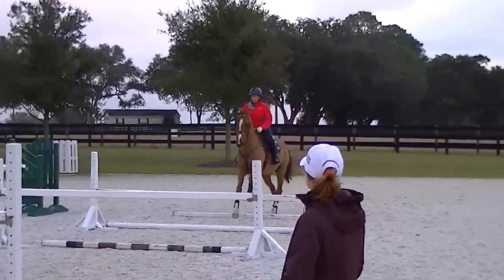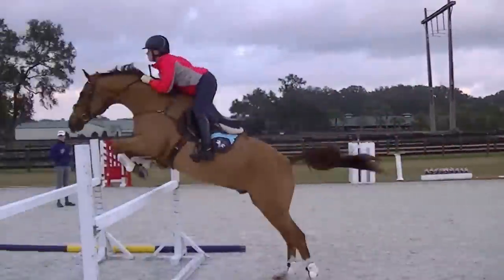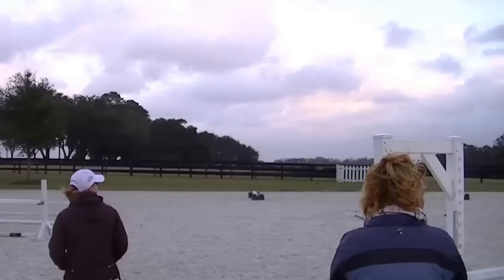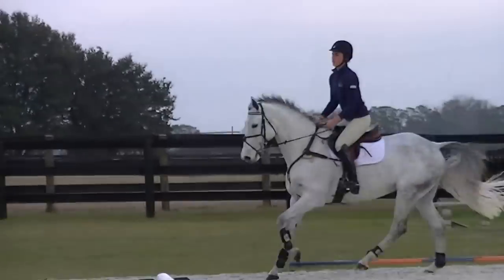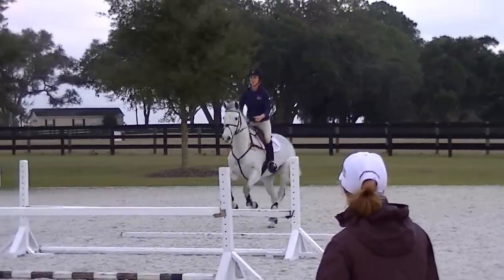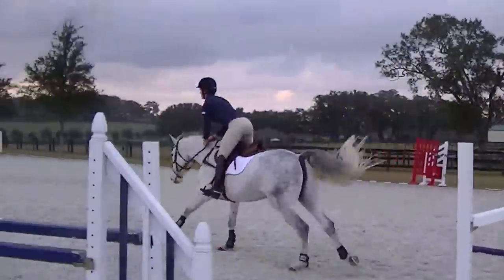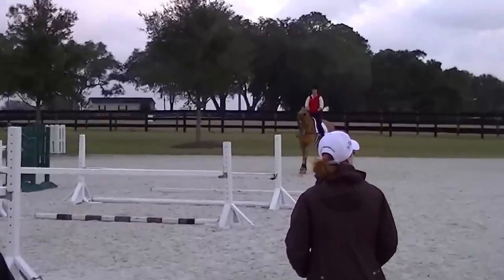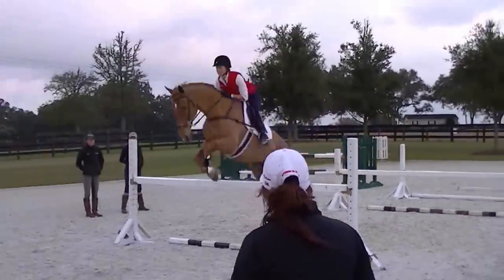USEF Developing riders group 3 gridwork session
Meredyth South Farm
Ocala FL